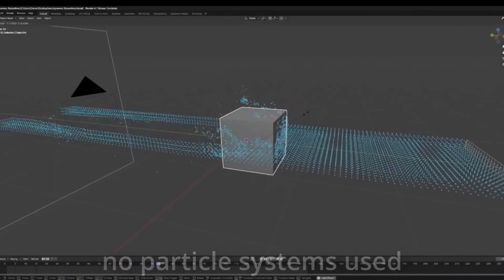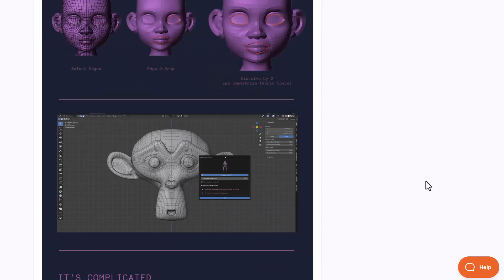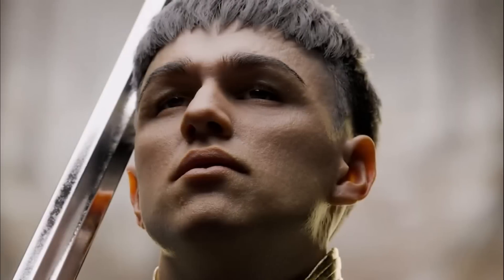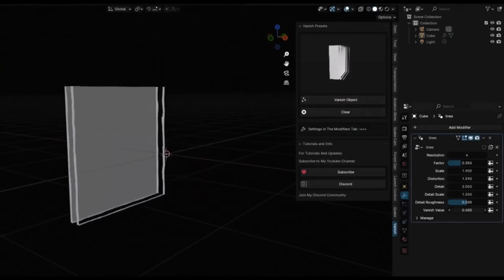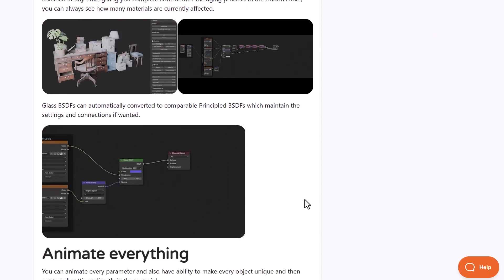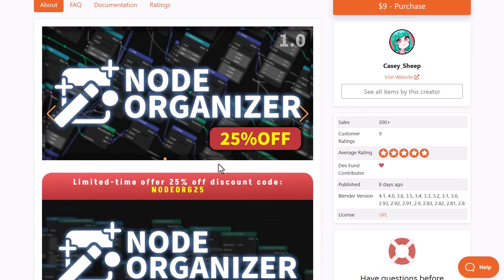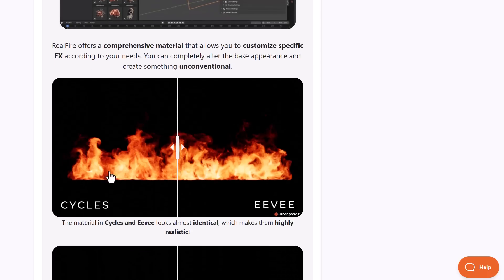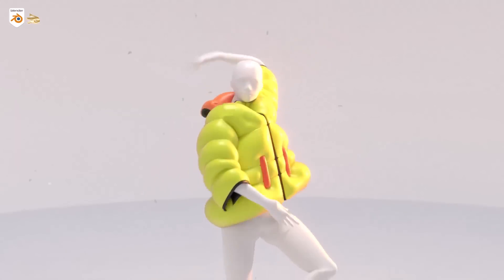Brand New Blender Addons You Probably Missed! #36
** Honourable Mention & Discounts **
Use codebconla24 to save 45%
Valid thru April 30th
Valid till May 1st